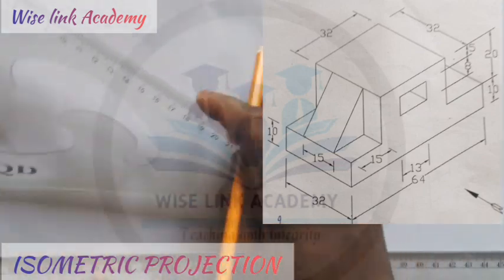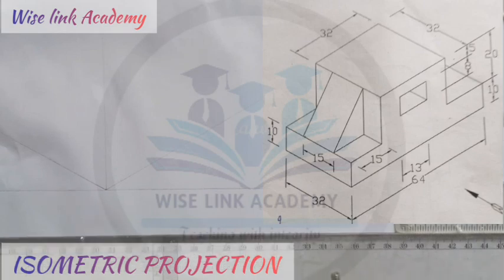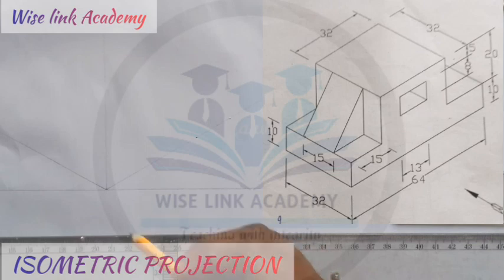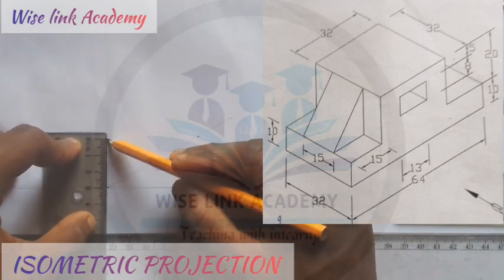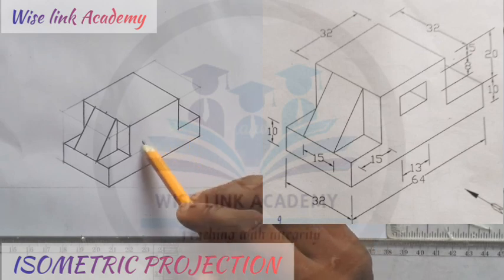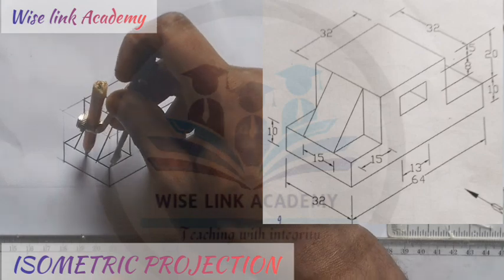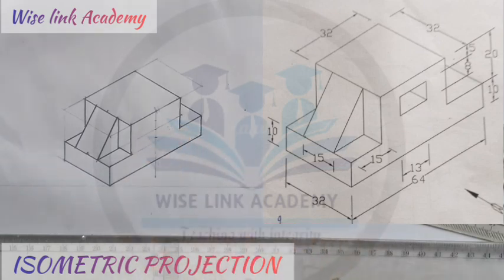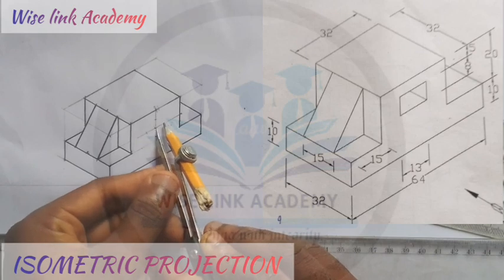Manual Isometric Projection for WAEC, JAMB & International Students | Step-by-Step Drawing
In this clear walkthrough, you’ll learn how to produce a full isometric projection of an object using manual methods. Useful for WAEC, JAMB, NECO, and international students taking engineering drawing courses in the USA and UK.

Need tutor?

send me DM on Telegram

Need tutor ?
Send me a direct message to my WhatsApp